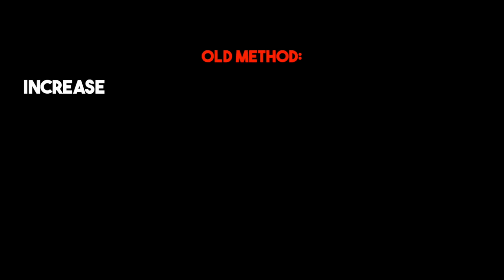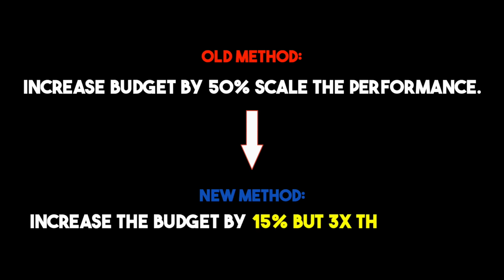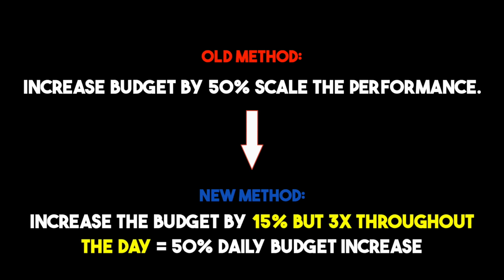The Secret Hack To Scale Your FB Ads Profitably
How to scale your ads without sacrificing quality & getting consistent performance? Today, I reveal the media buying #1 that I have used to scale client ad accounts with more consistency & profitability.

Are you looking for help to bring your business to the next level with Facebook Ads? 📈

TIMESTAMPS ⏰ :

0:00 The scaling dilemma
2:13 Why your ads' performance tanks when scaling
3:36 The new scaling method
4:32 The advantages of this method

Want to know more about how to profitably scale your Facebook Ads? Here are my most popular blog posts:

Check out my agency’s website to understand more about what I do on a daily basis